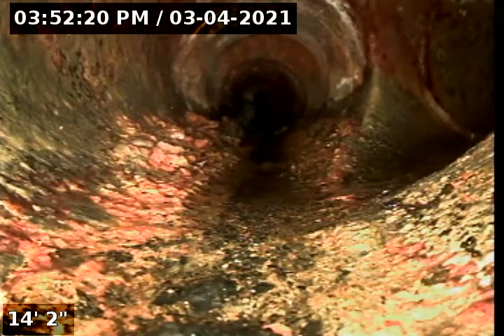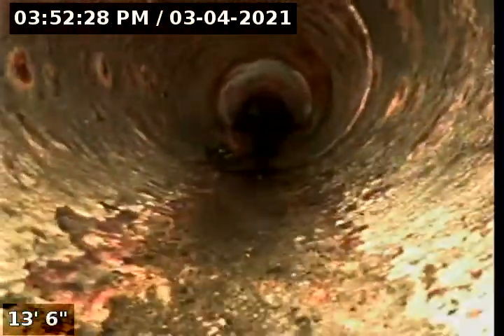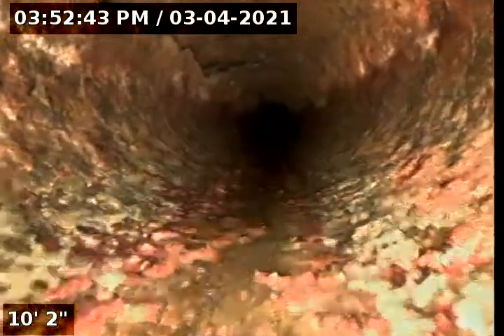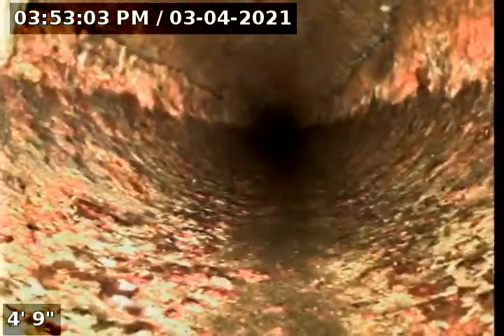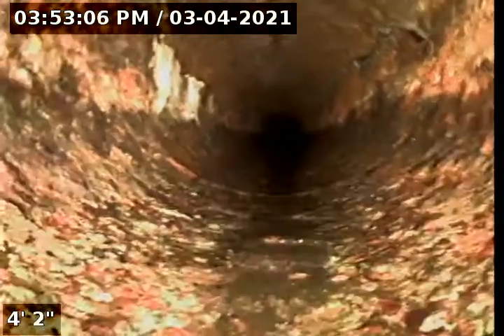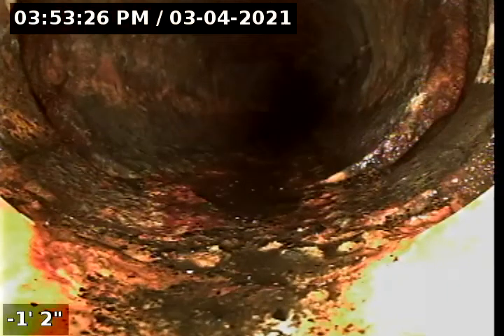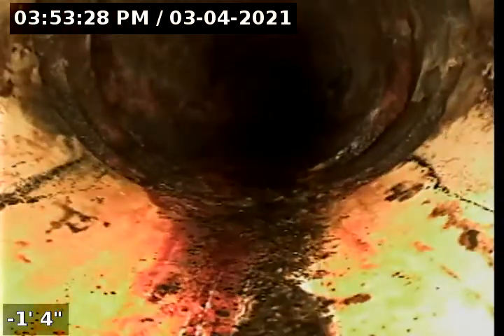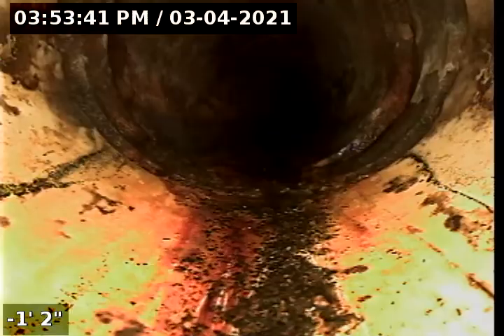2002 22nd ave Sterling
raw